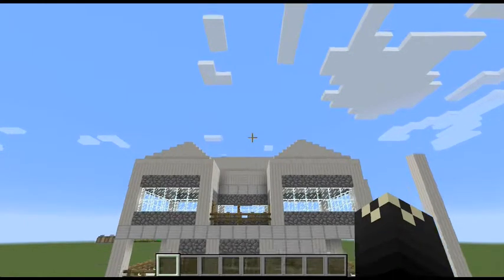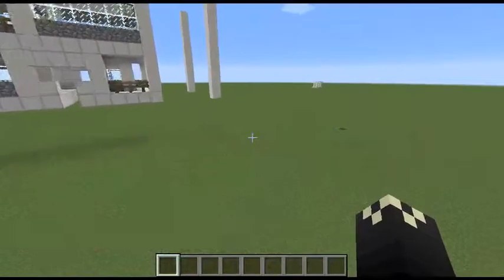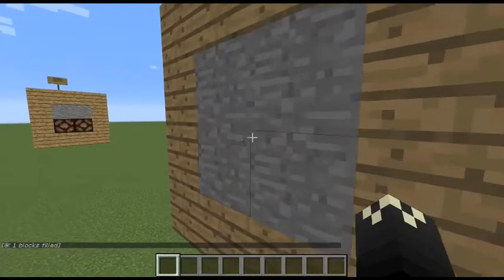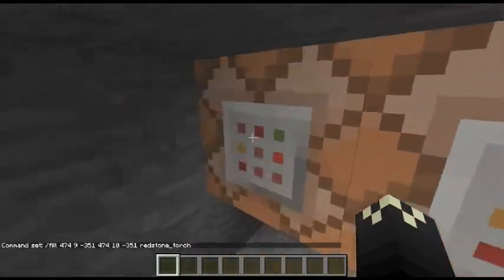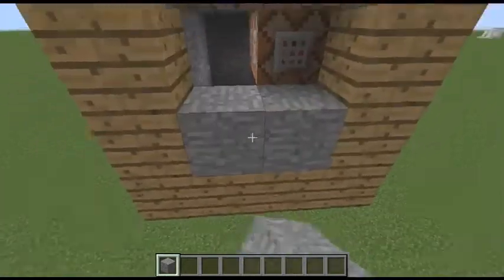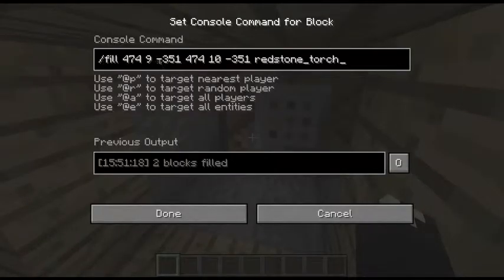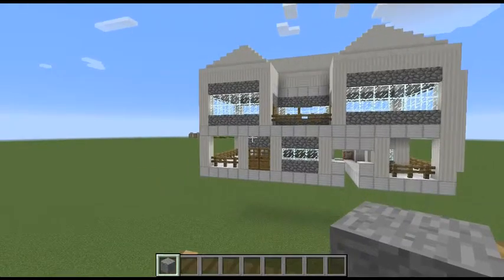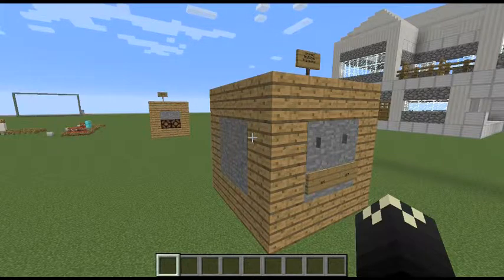BloodBrothers Minecraft Wireless Receiver and Transmitter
Hey guys and welcome back to another one of our redstone add-ons just made to help you build projects that require strenuous redstone.